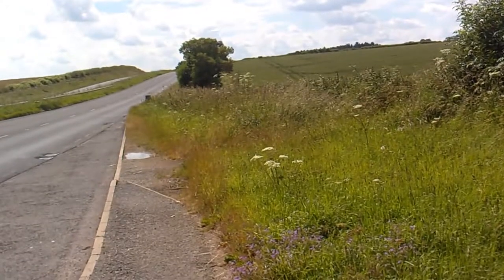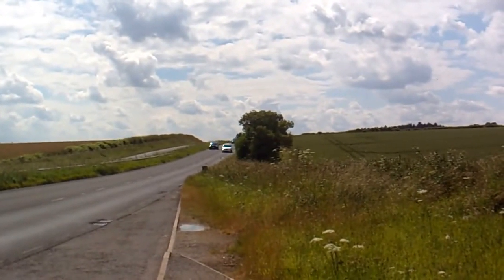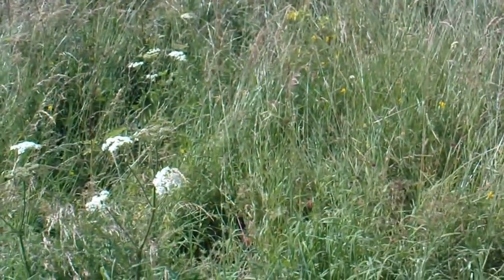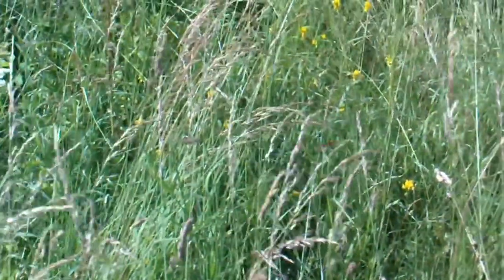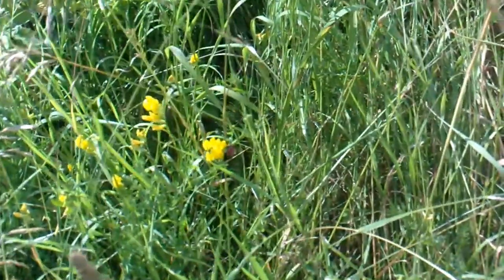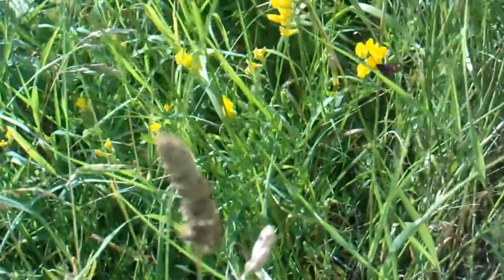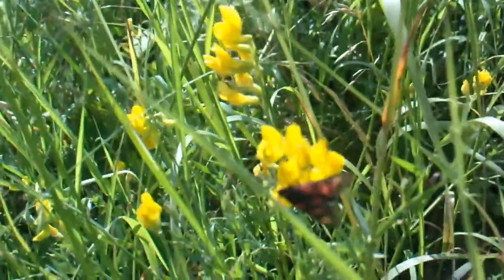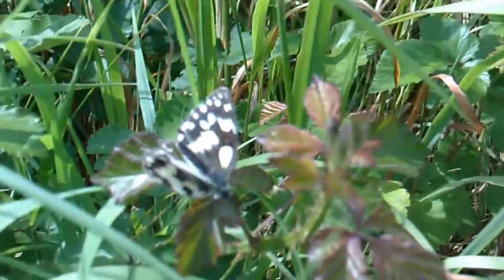Colony of Marbled White Butterflies in the road verge 29/6/14 Melanargia galathea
Colony of Marbled White Butterflies in the road verge 29/6/14

The Video was taken in a lay-by on the A30 about a mile out of Sherborne, Dorset. The creatures must know not to get too close to the traffic, and the grass cutting regime must suit their life cycle, I think the caterpillars feed on a certain sort of grass, and the eggs are scattered around..